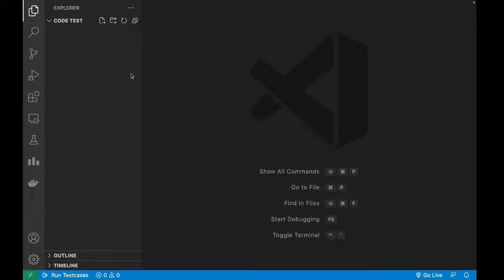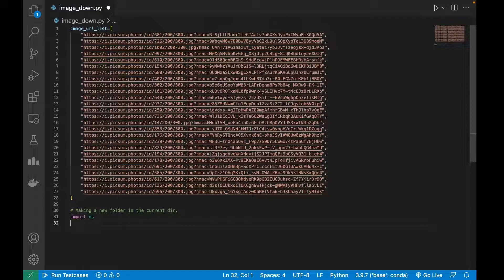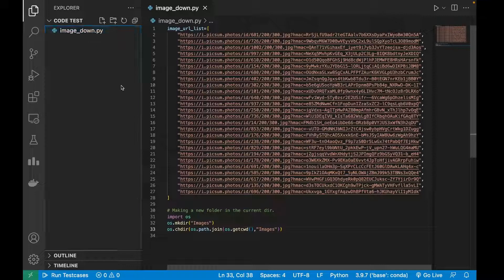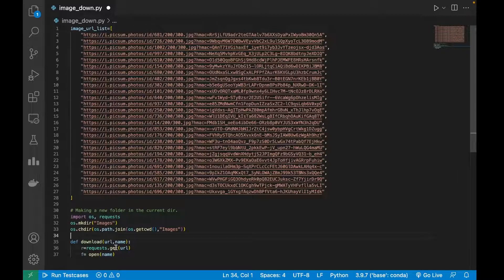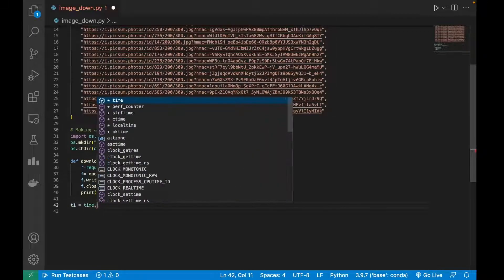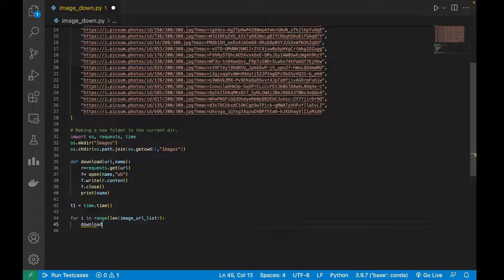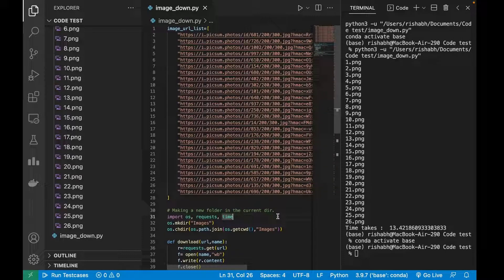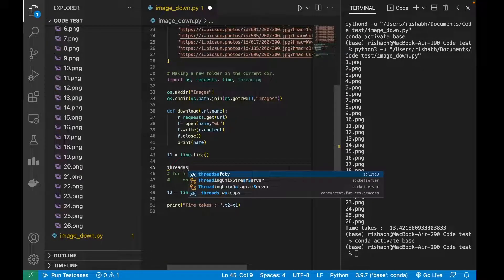Python Asynchronous Image Downloader using Threading Module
This is a video on a quick project on an asynchronous image downloader.